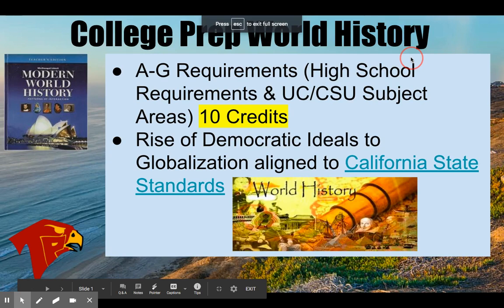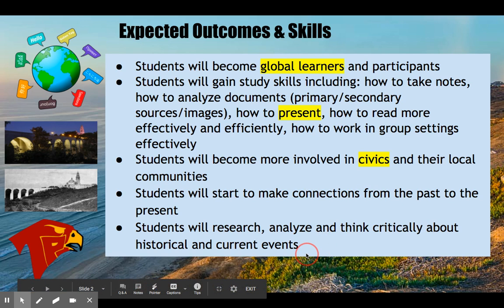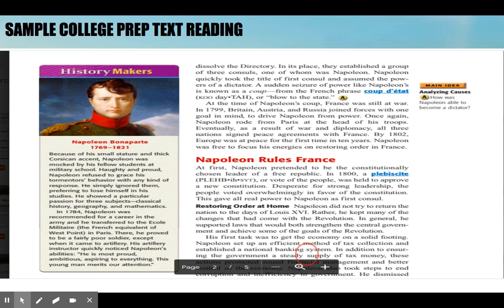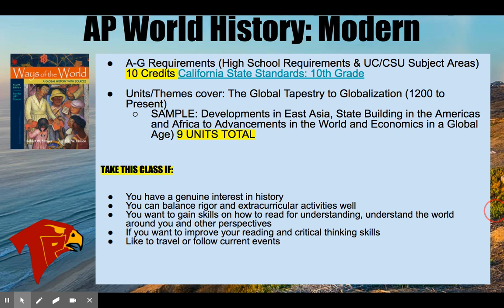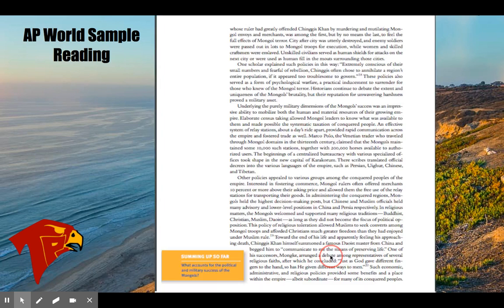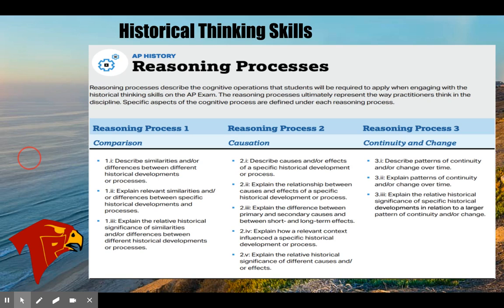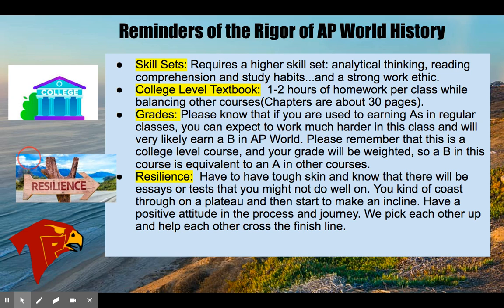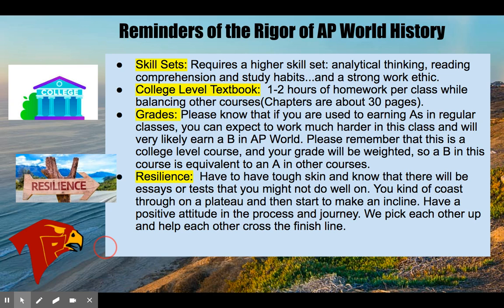College Prep and AP World History Course Profile Video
A video made to help TPHS sophomores and students with selection of A-G requirements. This video will break down various components about the course and help parents and students make the best decision for the topic of world history.